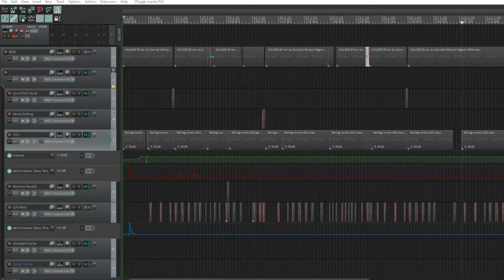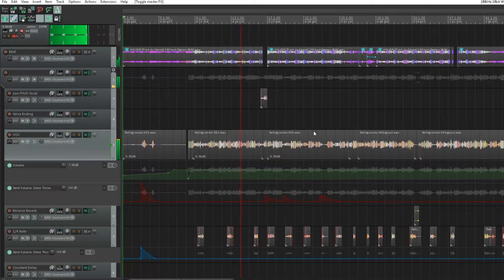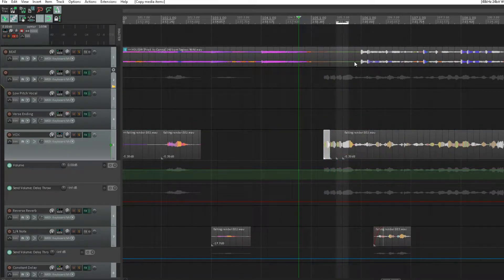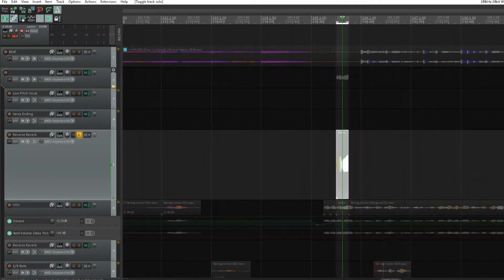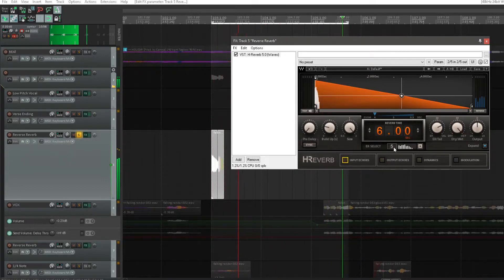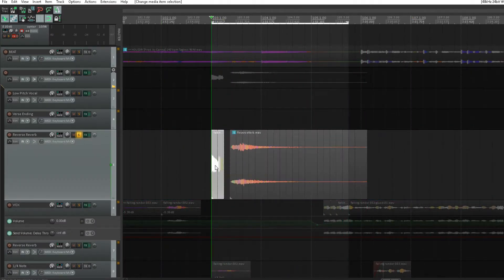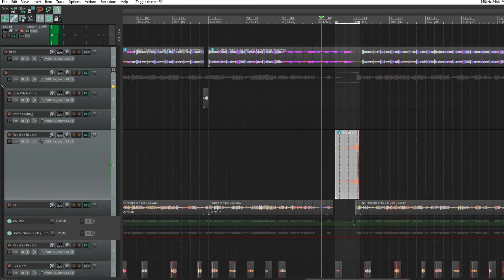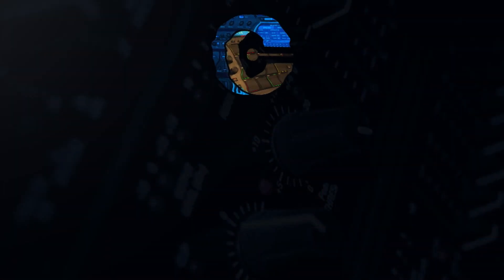REVERSE REVERB EFFECT [ A How To : Explained in Reaper ]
A quick narrated video explaining the reverse reverb effect. We go over how to do a reverse reverb, how reverse reverb is used, and conduct the the whole how to in Reaper.

Hope you enjoy. Any suggestions for future videos, please leave them in the comments below!